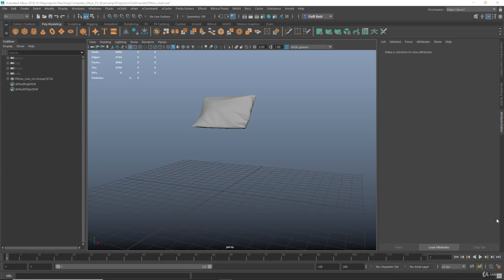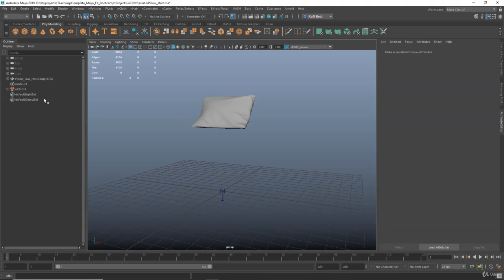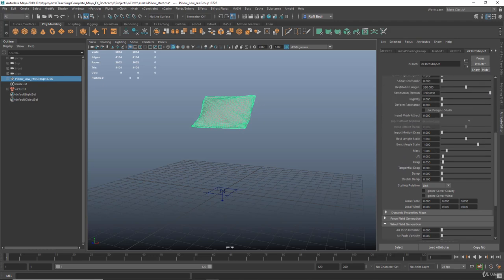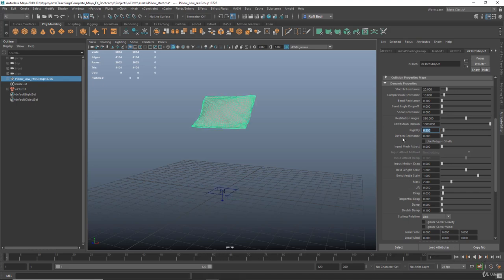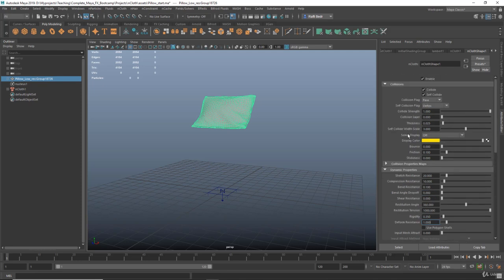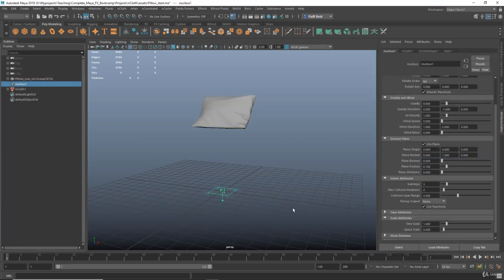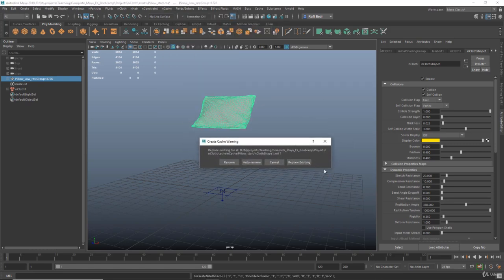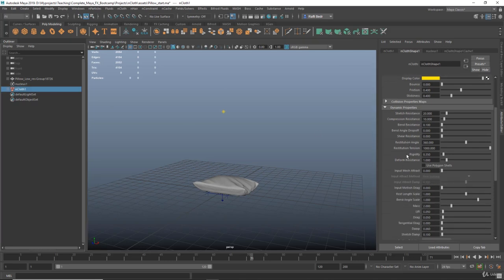Autodesk Maya Bootcamp | Pillow